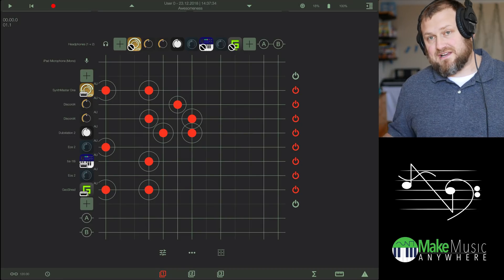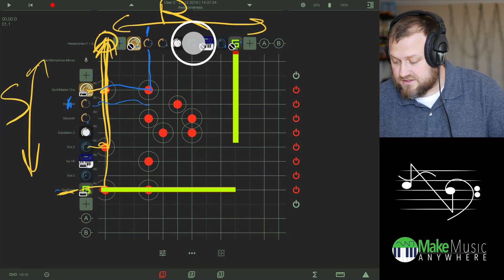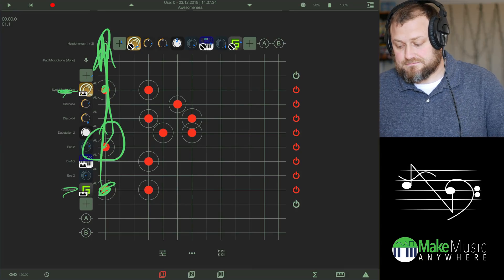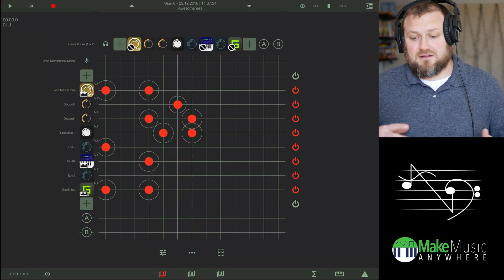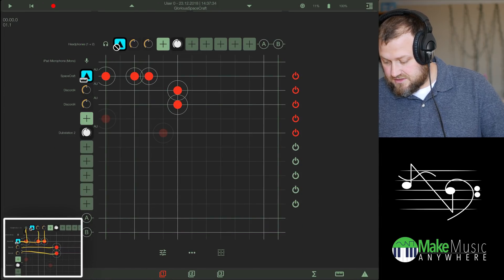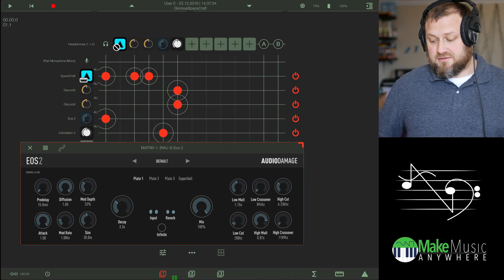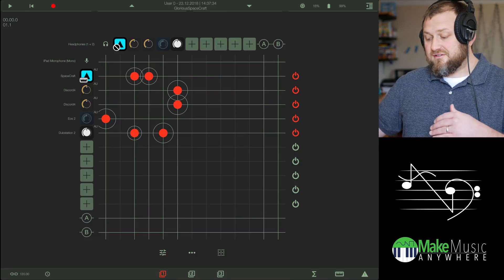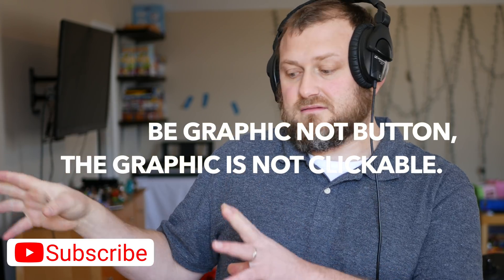ApeMatrix Audio Routing with multiple AUv3 effects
Linktree
ApeMatrix Audio Routing with mutiple AUv3 effects.

In this video, I go over some basic and more advanced audio routing inside of ApeMatrix.

Equipment Used
Panasonic G7